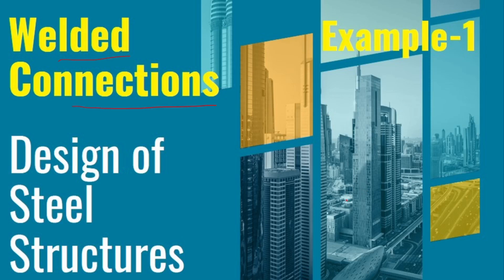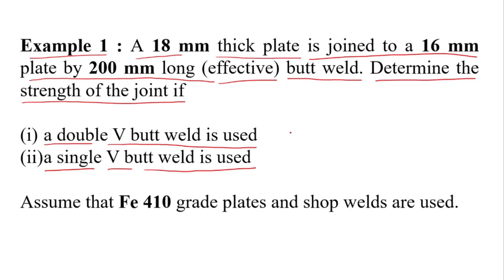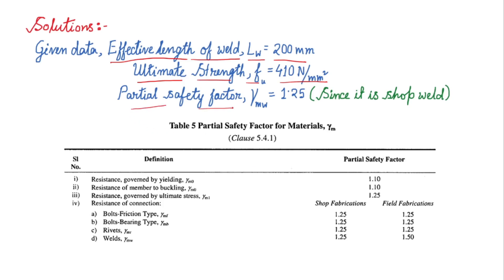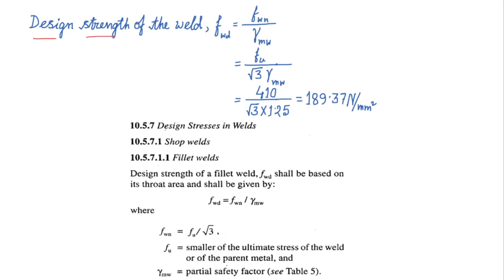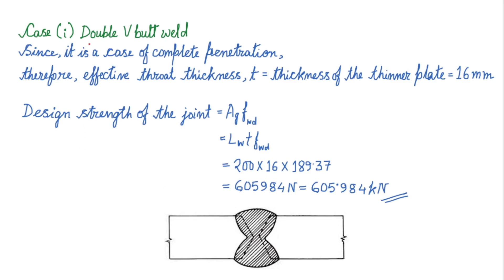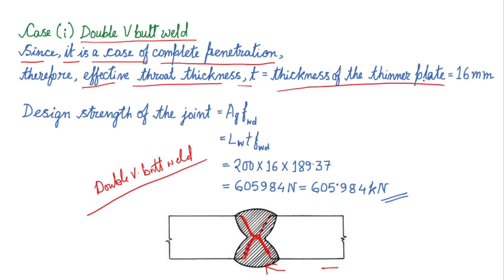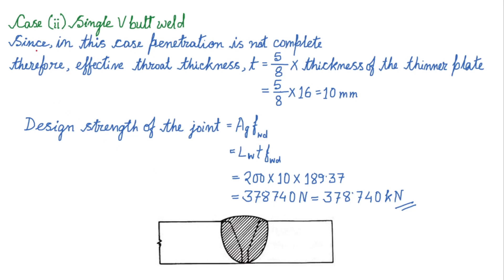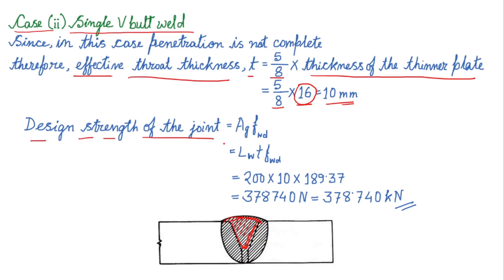|| Strength of welded Connection || Design of Steel Structure ||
In this video lecture we have discussed on welded connection to evaluate the strength of the joint. We have taken one example of butt weld and solved using Indian standard code IS 800-2007.

For other videos of "Design of Steel Strucrtures" you may refer to the following play list